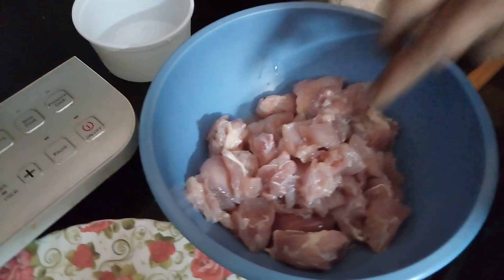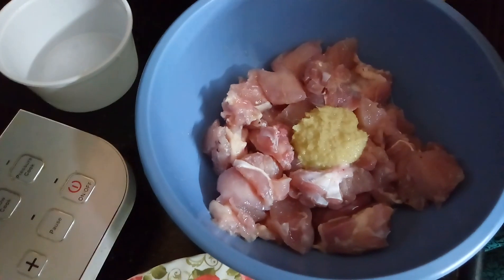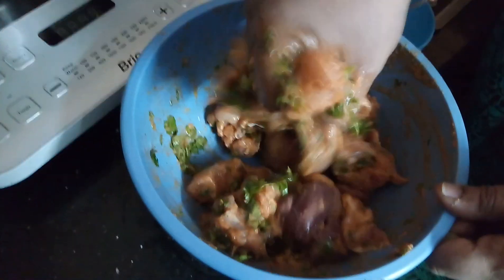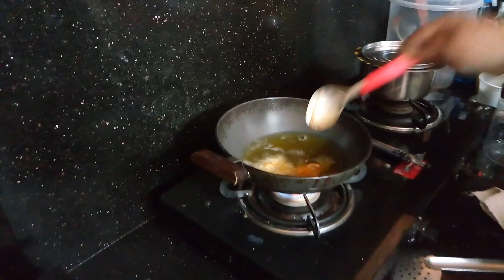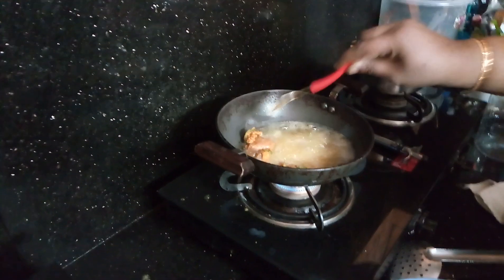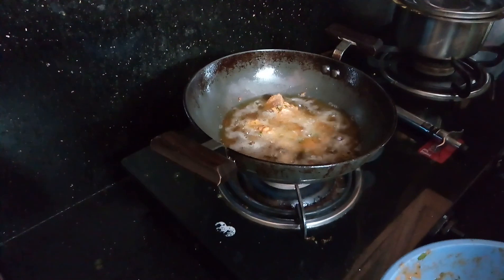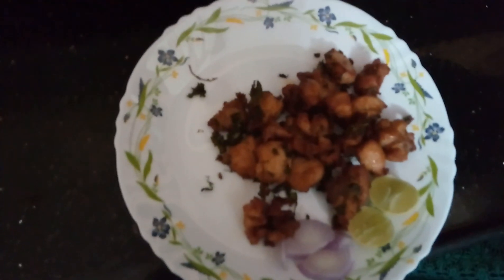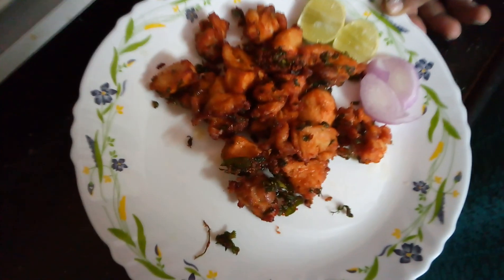CHICKEN 65 HOME MADE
CHICKEN 65